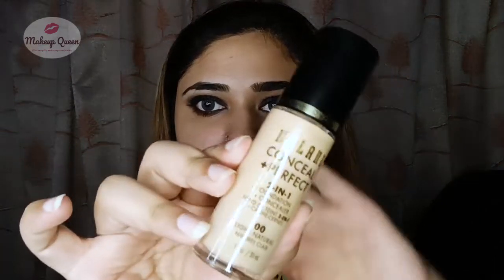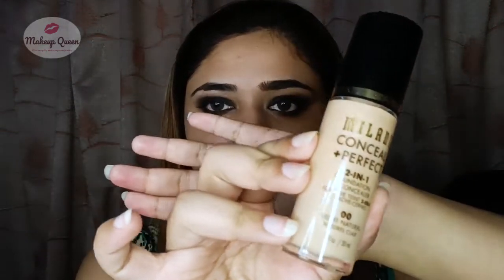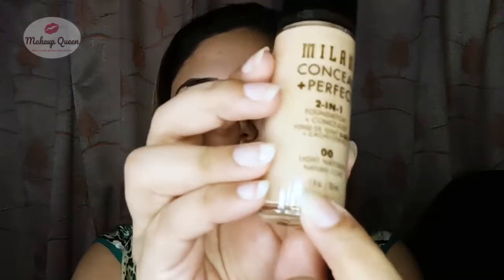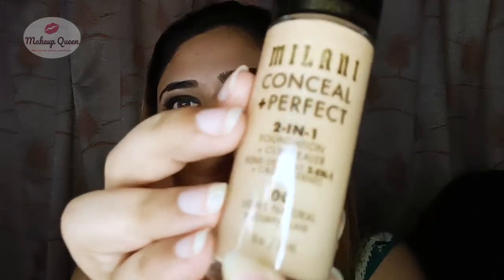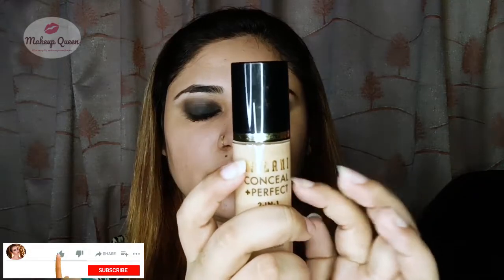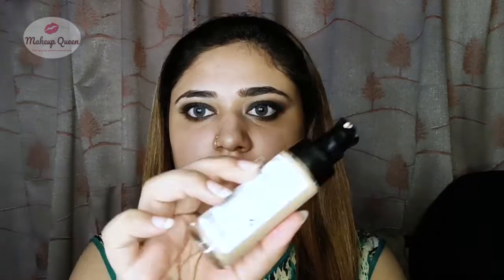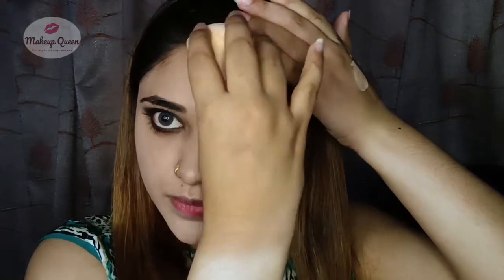*Excited* Trying Out the Milani Conceal + Perfect 2-In-1 Foundation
Hi everyone, In this video I have tested out the whether this milani conceal + perfect 2-In-1 foundation fulfills its job or not.